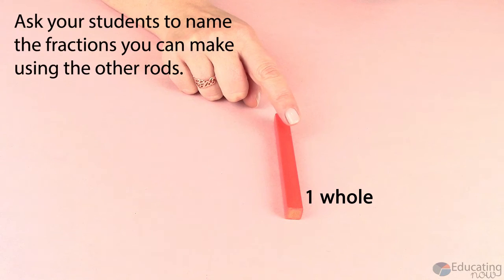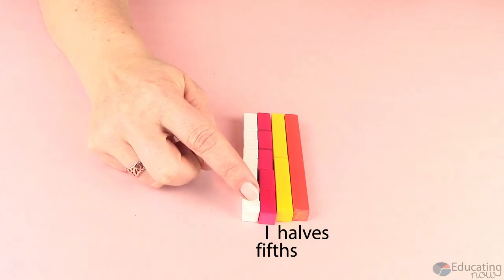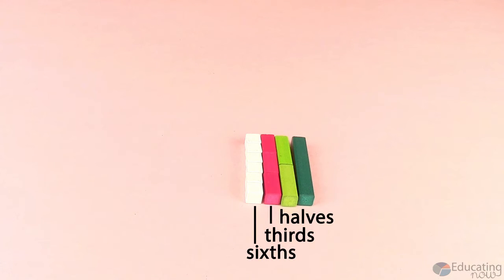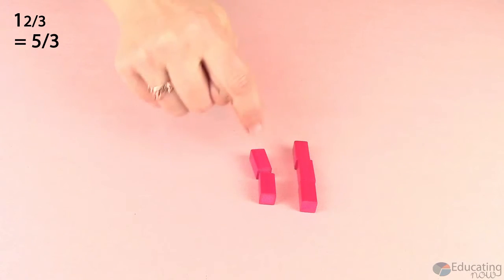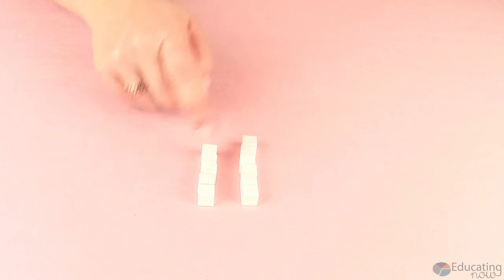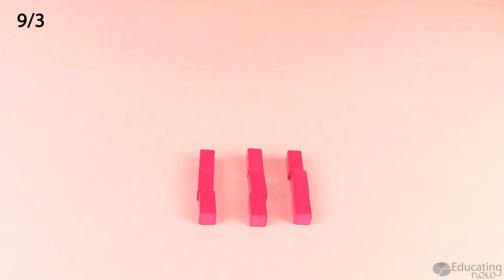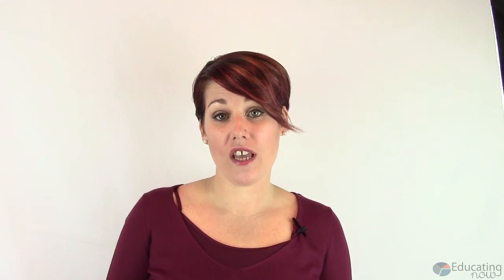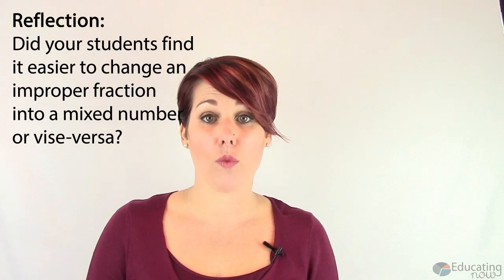Introduction to Cuisenaire Rods for Improper Fractions and Mixed Numbers